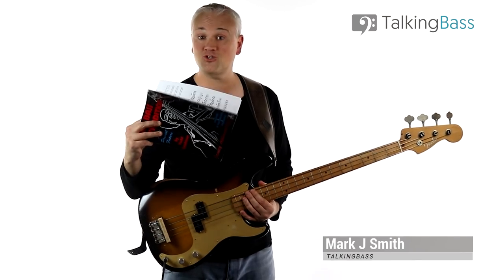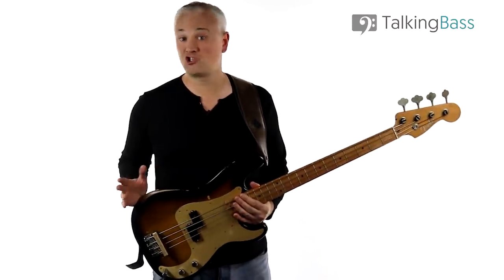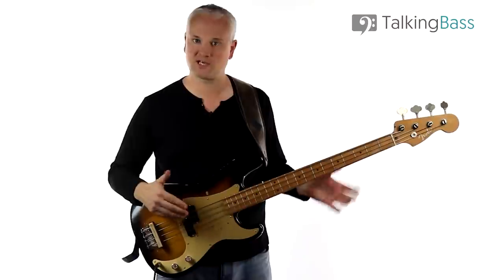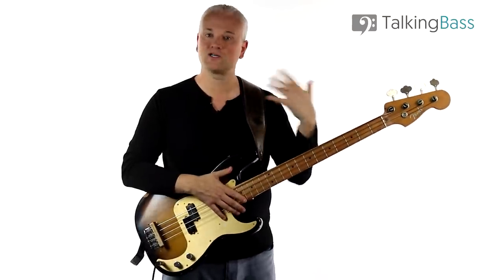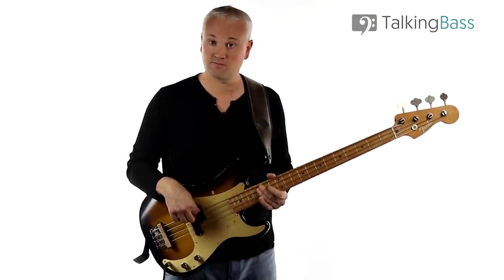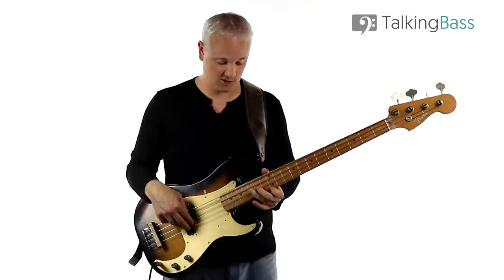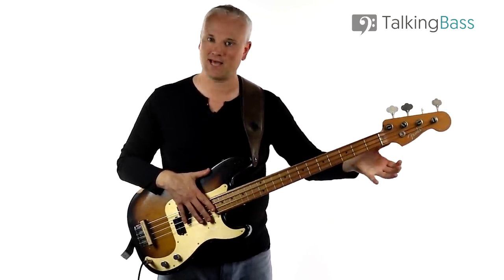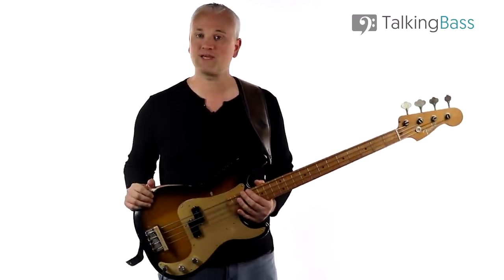Greatest Books For Bass #1: 'The Bass Tradition'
Today we’re going to look at one of my favourite study books for bass, the bass tradition by Todd Coolman!
It’s absolutely full of great study material, it can help with every aspect of your playing from and it’s a great way of getting started with jazz bass playing, especially for those of you with no background or even interest in jazz!
We’ll look at how to use the book and work through one of my favourite examples from the great Israel Crosby. We’ll take apart one of the lines and see how just a simple 2 bar phrase can be the springboard for a ton of extra study and practice that you can apply to every style. Not just jazz.